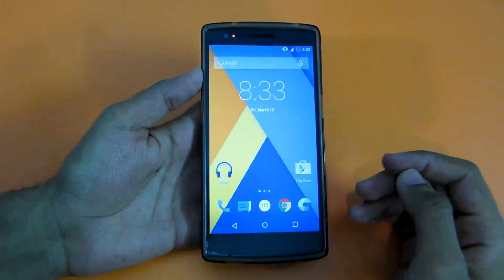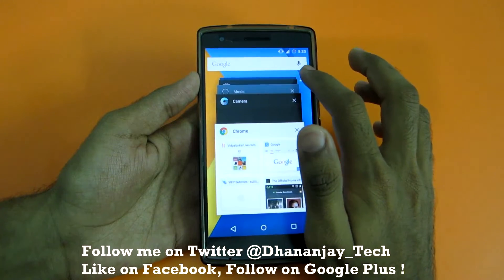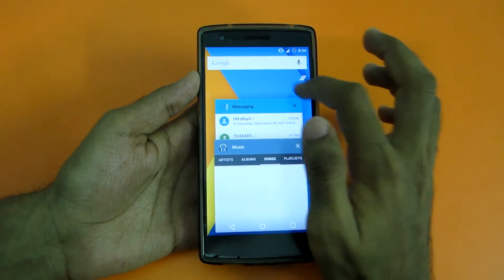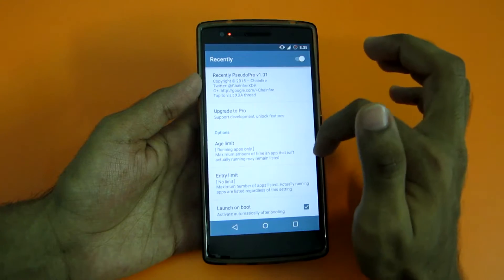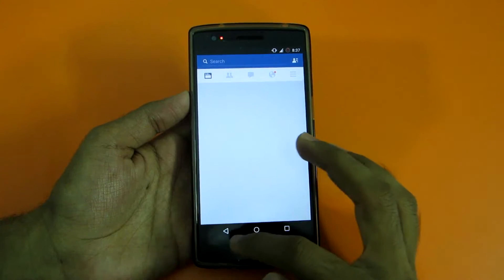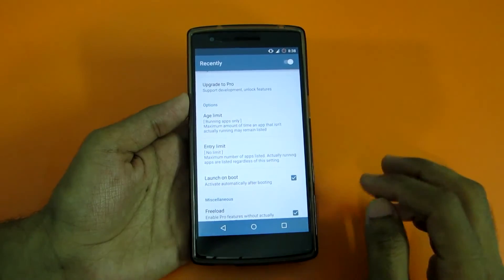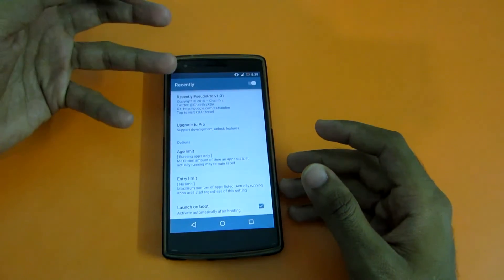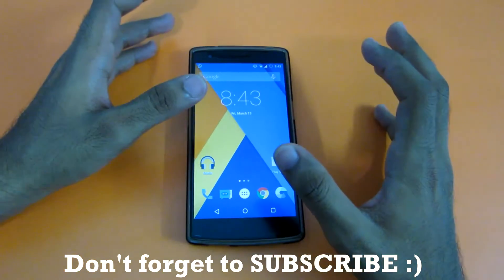Recently- Make recents useful again on Lollipop! [App by SuperSu developer] {Root/5.X only}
[New features are added after the video :P so don't forget to check them out on XDA]

★ Google Plus - Who cares lol